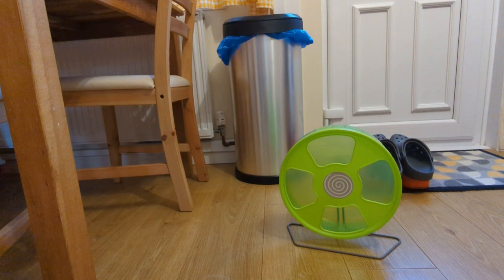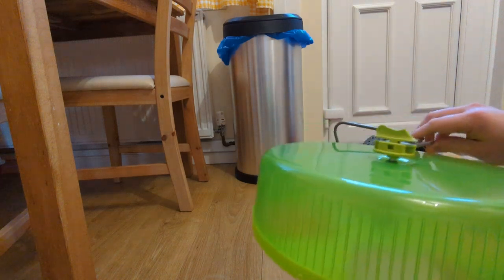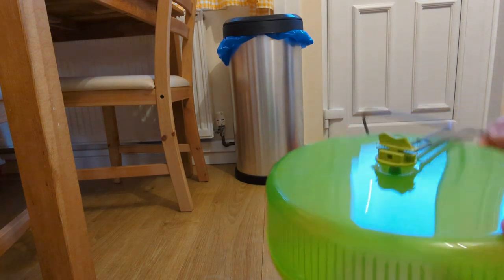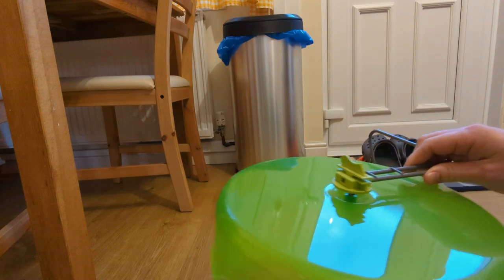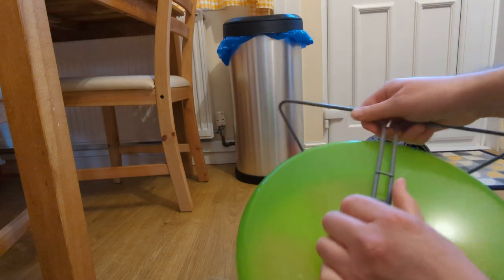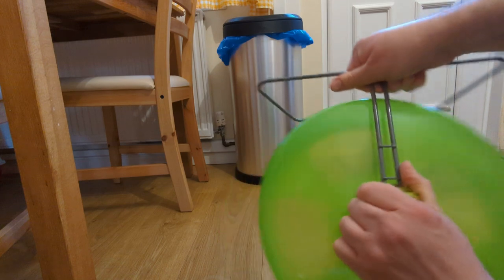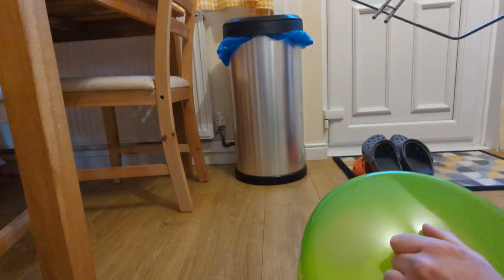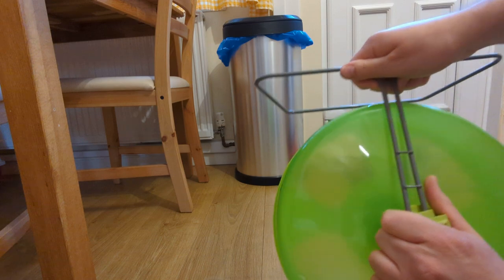How to remove a large Trixie hamster wheel off its stand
Grip the plastic attachment at the back of the wheel with one hand, grab the base of the wire stand with the other, and pull downwards whilst wiggling / twisting the stand left and right.